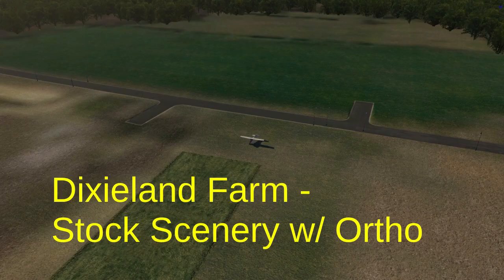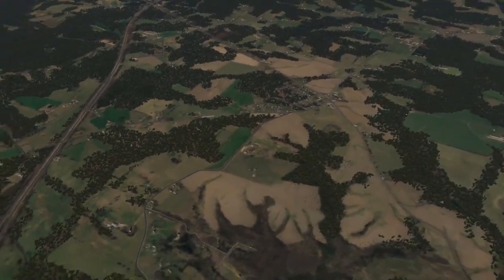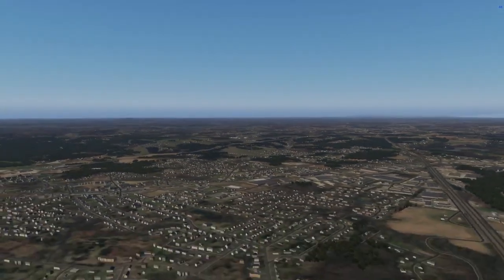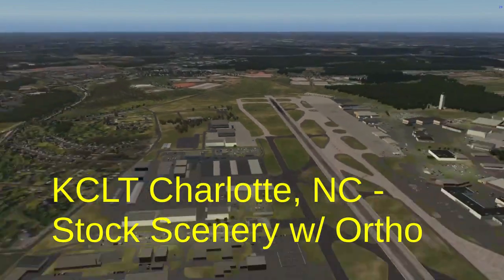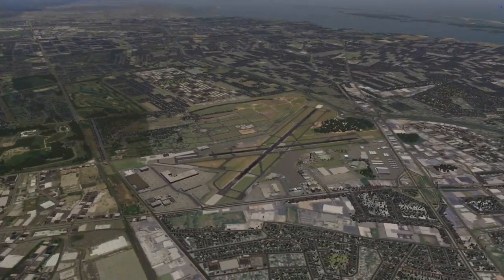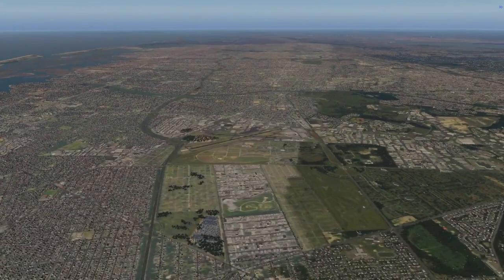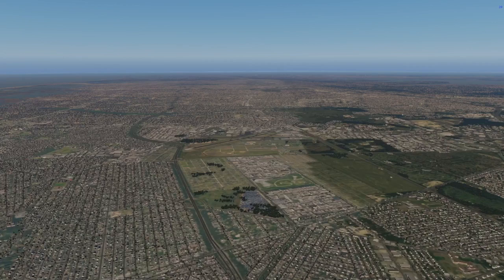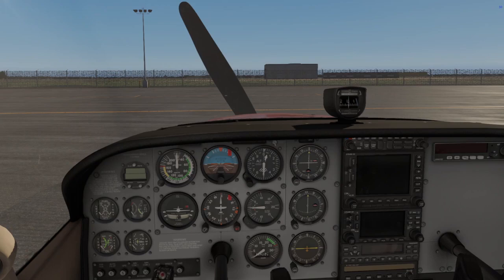X-America 2.0 Released for XPlane 11 - Real world buildings, objects, trees!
X-America 2.0 (as well as X-Asia, X-Europe, etc.) is released for X-Plane 11, using Microsoft Flight Simulator 2020 mapping of world objects to place objects inside of XPlane to where their real world counterparts are.  Freeware, and an amazing add-on for anyone.  Go to Simheaven dot com to download.
In the video I mention two FlyWithLua scrips I wrote/adopted from other people.  I tried/cut/pasting them here but it wouldnt work.  So here they are in Pastebin